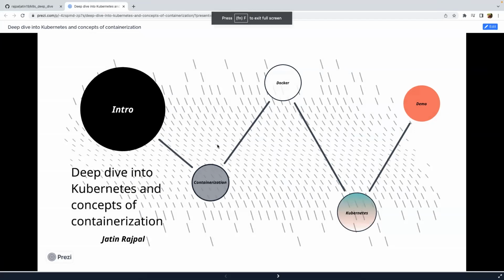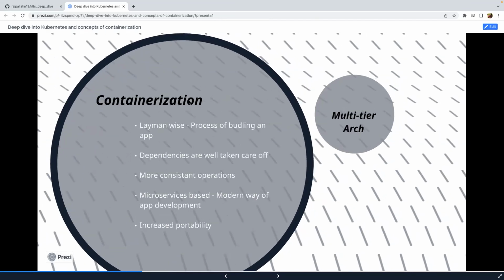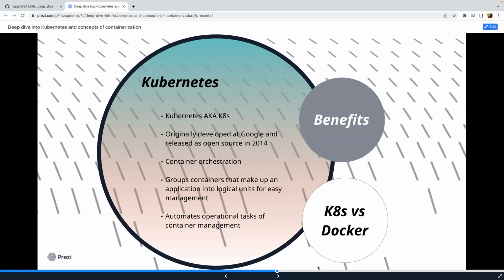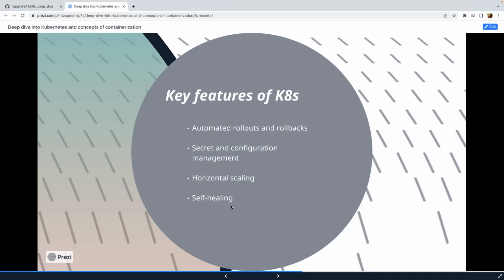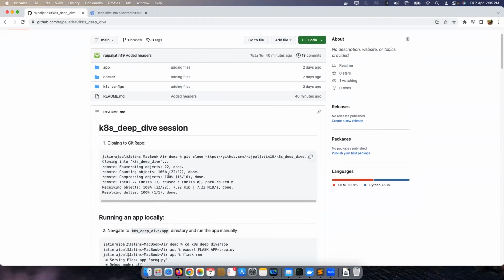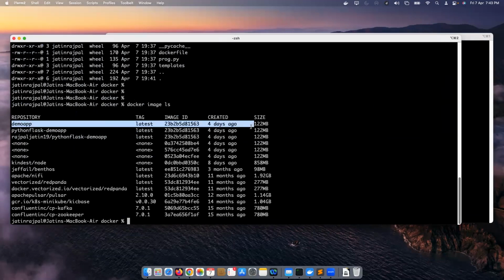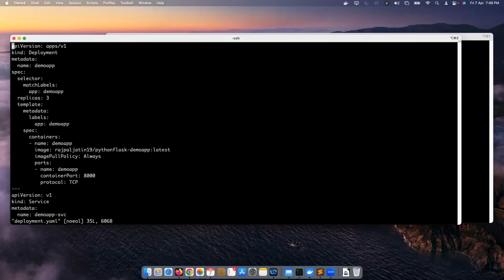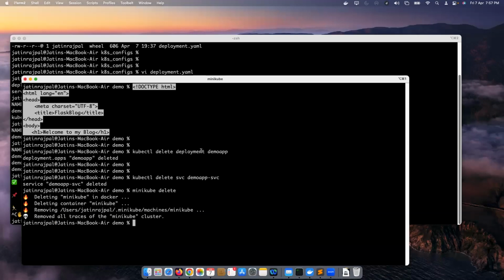Docker Containers & Kubernetes Explained 🔥 Hands-on Tutorial for Beginners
👉 DataHour by Jatin Rajpal (VP of Data Engineering team at Blackrock).

This tutorial covers the core concepts of Containerization, along with tools & techniques (Docker/Image registry) needed to containerize an application. Along with this, the tutorial also introduces Kubernetes - An open-source container orchestration tool that is required to run your containerized application with scale via Kubernetes. Jatin will also demonstrate how to make up an application into logical units for easy management and discovery.

This will be followed by a hands-on demonstration of an application that will be containerized. Alongside deploying the same over a local Kubernetes instance.

🔥 Sections
0:00:00 Introduction
0:02:25 Why Containerization?
0:05:13 What is Containerization?
0:07:52 Multi-tier Architecture
0:10:19 What is Docker?
0:15:52 What is Kubernetes?
0:22:40 Docker vs Kubernetes
0:26:52 Hands-On: Docker/Kubernetes
0:49:22 Subscribe

Students & Freshers who want to build a career in the Data-tech domain.
Working professionals who want to transition to the Data-tech domain.
Data science professionals who want to accelerate their career growth
Prerequisites: Interest in Data Engineering.

Jatin is currently working as Vice President of the Data Engineering Team at Blackrock in a  leadership & technologist role leading a geographically diverse Python Software and Data Engineers team. The team aims at modernization or transformation of the complete Index data domain using Snowflake, DBT, and a few other tools and is also responsible for data management/pipelining of the Index data domain.

He is a technologist with experience in the Data Engineering domain. He has primarily worked in Data Integration projects where he gained expertise on Open source tools like Apache NiFi, Kafka, Spark and legacy tools like Informatica (PowerCenter + IDQ + BDM).